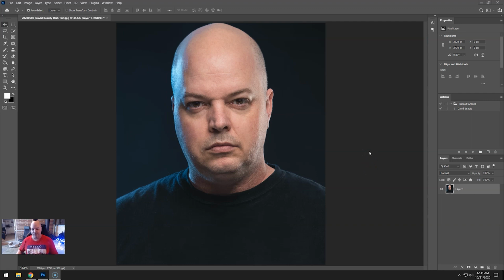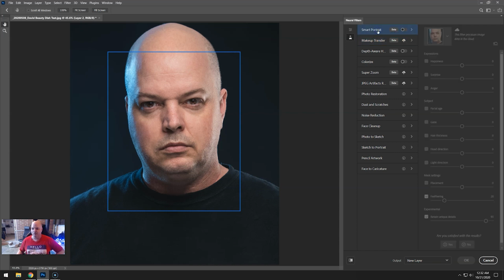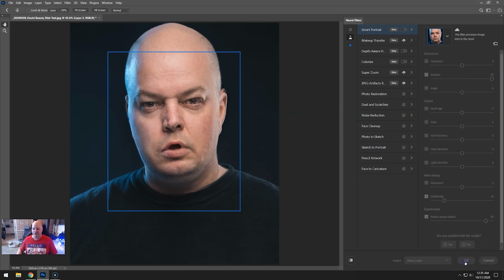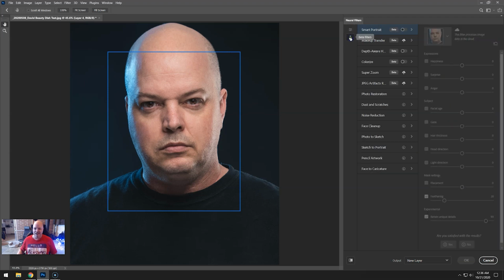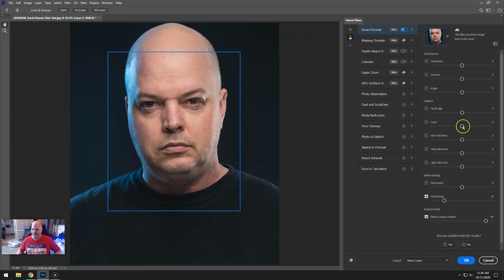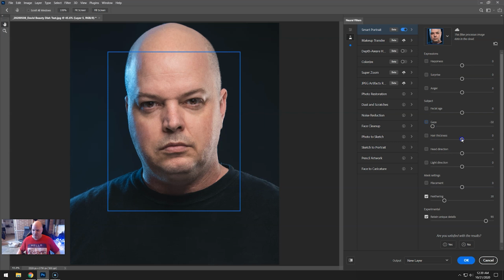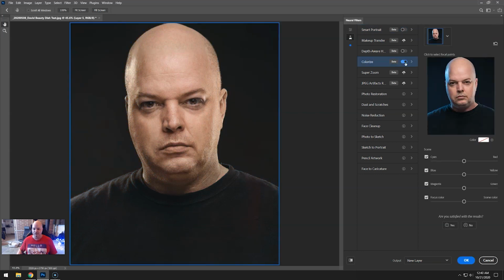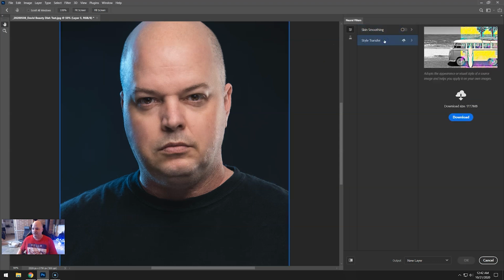Photoshop Neural Filters: Amazing? Bloatware?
Rather than being an Adobe worshipper and using the provided stock images for best results, let's try some real world use and see if Adobe is improving their software or just adding more bloatware to justify subscription cost.